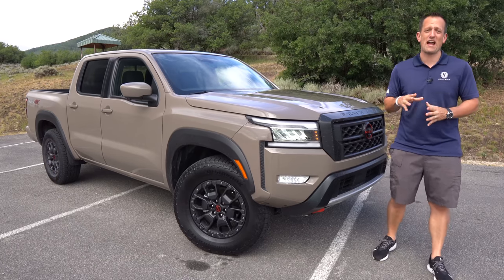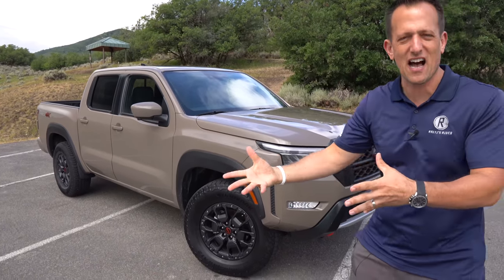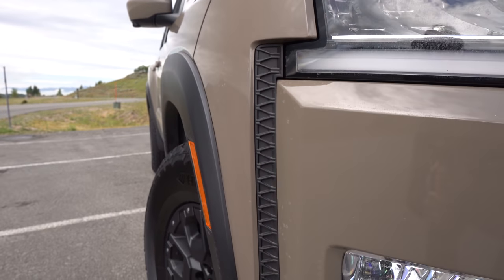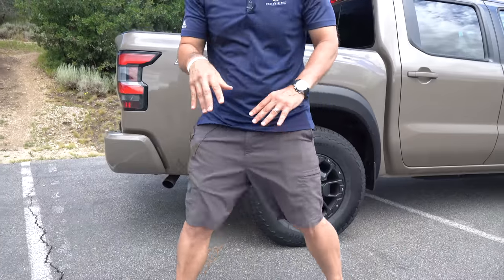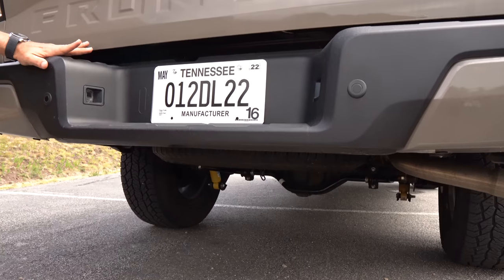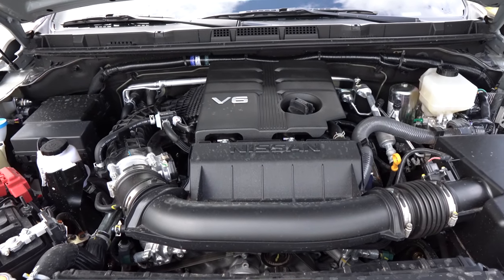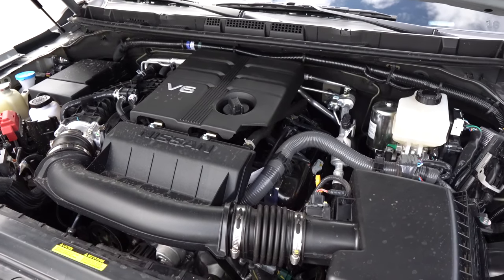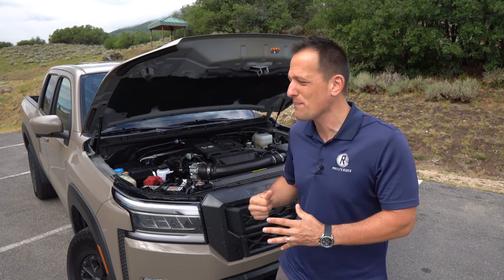Is the NEW 2022 Nissan Frontier Pro-4X BETTER than a Tacoma TRD PRO?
The ALL NEW totally redesigned Frontier is finally here and Nissan has upped their truck game. On the outside you will notice a new sheet metal, grill, wheels and LED lighting. On the inside you will be welcomed by leather zero gravity seats, all new 9in infotainment system, and updated materials. Under the hood is a 3.8L V6 that pumps out 310HP & mated to a 9-speed automatic transmission. Is the NEW 2022 Nissan Frontier Pro-4X a BETTER than a Tacoma TRD PRO?